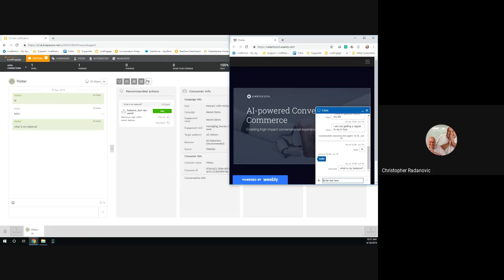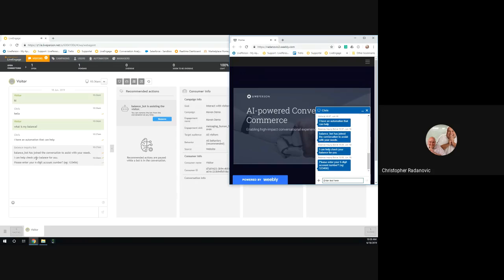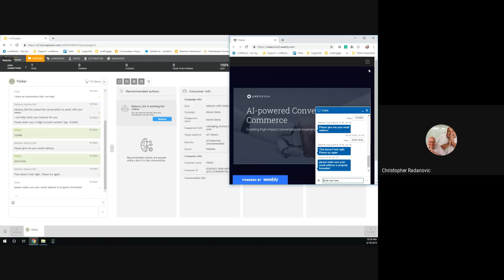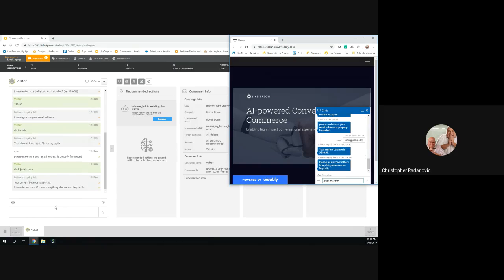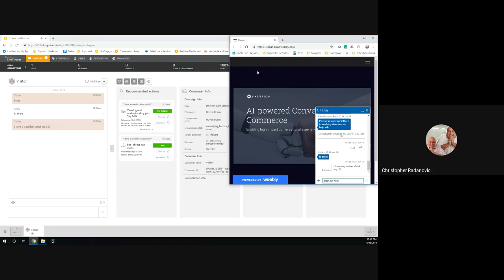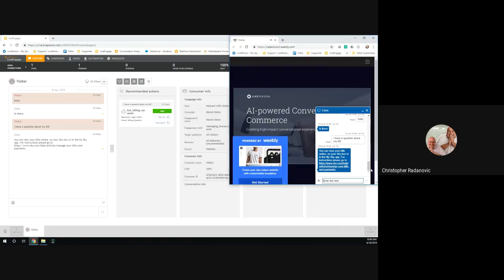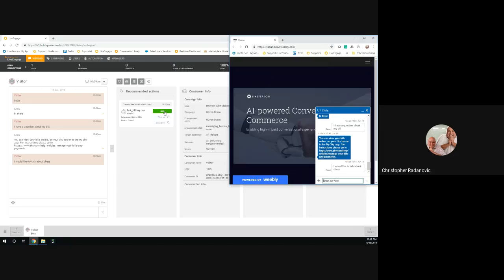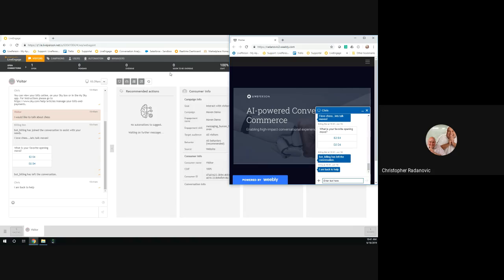Maven Recommended Actions